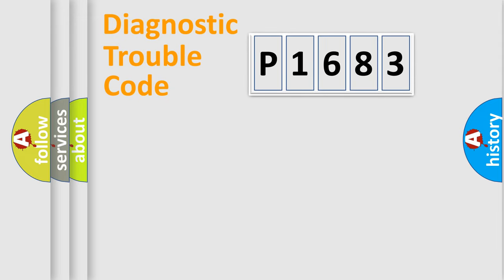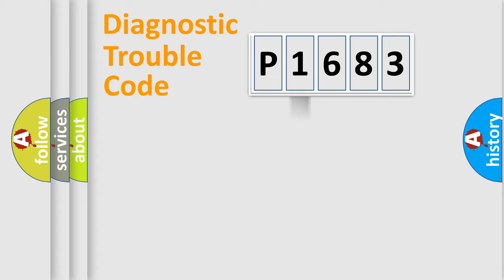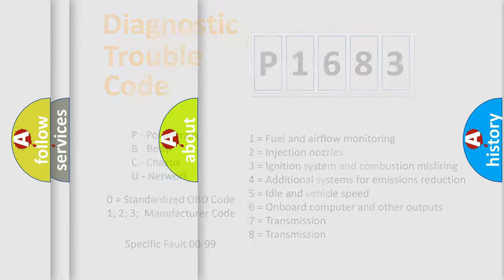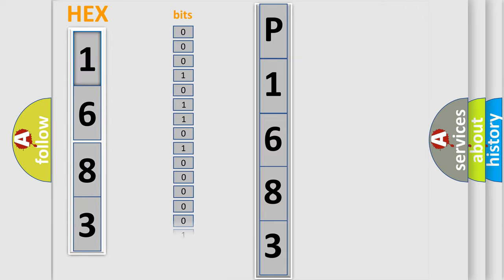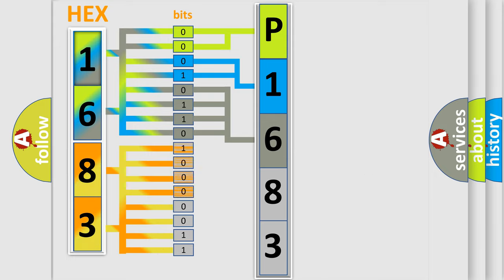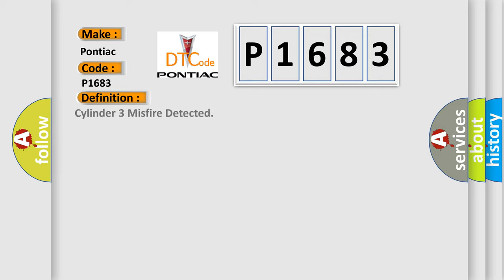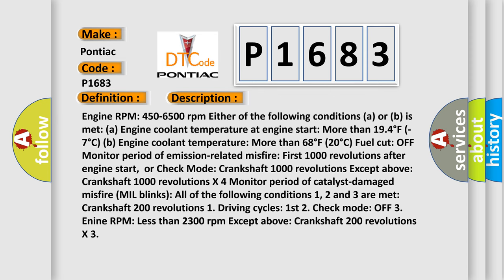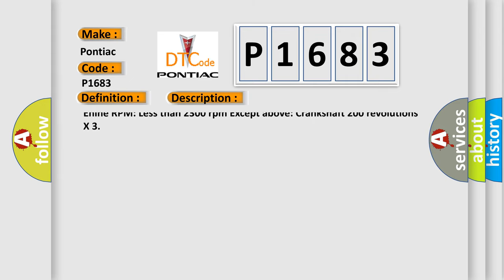DTC Pontiac P1683 Short Explanation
Contents:
0:21 Basic DTC analysis according to OBD2 protocol standard.
1:48 Insight into programming
2:58 A diagnostically understandable description of the Diagnostic Trouble Code
3:05 Basic error definition

Make:
Pontiac
Code:
P1683
Definition:
Cylinder 3 Misfire Detected
Description:
Battery voltage: 8 V or more VVT system: Not operated by scan tool Engine RPM: 450-6500 rpm Either of the following conditions (a) or (b) is met: (a) Engine coolant temperature at engine start: More than 19.4°F (-7°C) (b) Engine coolant temperature: More than 68°F (20°C) Fuel cut: OFF Monitor period of emission-related misfire: First 1000 revolutions after engine start,or Check Mode: Crankshaft 1000 revolutions Except above: Crankshaft 1000 revolutions X 4 Monitor period of catalyst-damaged misfire (MIL blinks): All of the following conditions 1, 2 and 3 are met: Crankshaft 200 revolutions 1. Driving cycles: 1st 2. Check mode: OFF 3. Enine RPM: Less than 2300 rpm Except above: Crankshaft 200 revolutions X 3
Cause:
 Open or short in engine wire harness Connector connections Vacuum hose connections Ignition system Injector Fuel pressure MAF meter ECT sensor Compression pressure Valve timing PCV valve and hose PCV hose connections Air induction system ECM